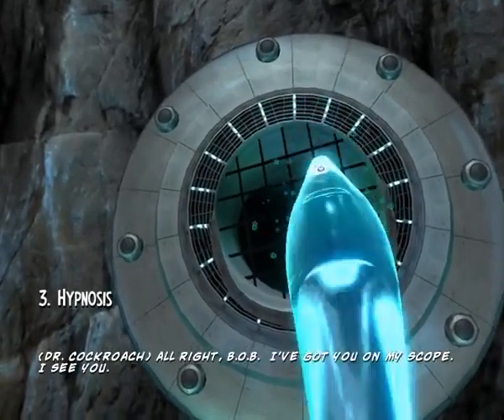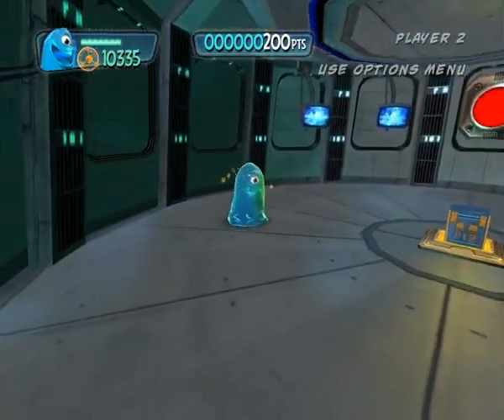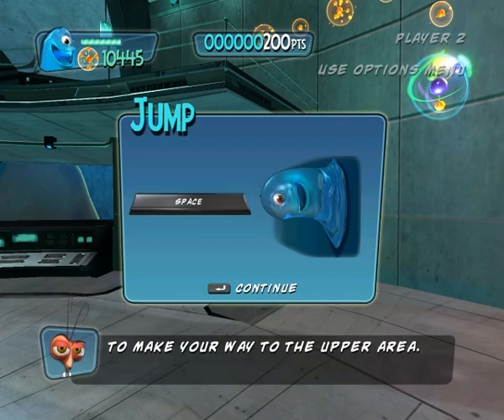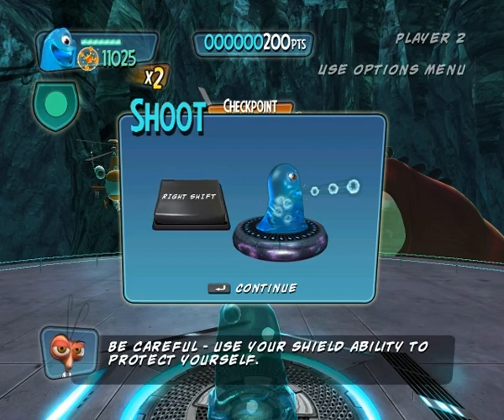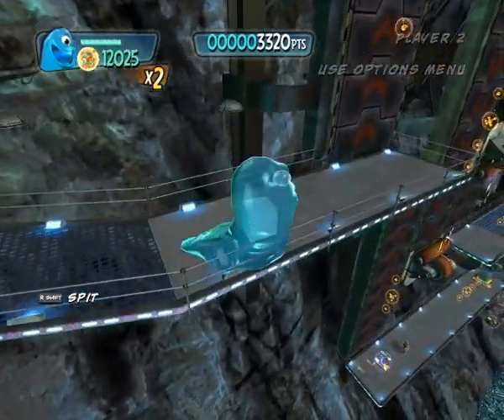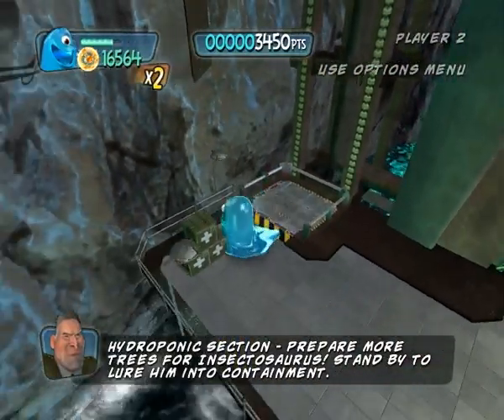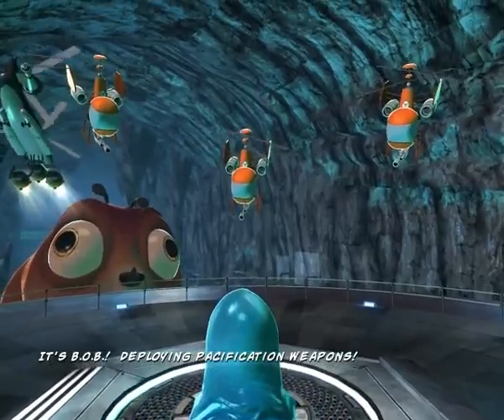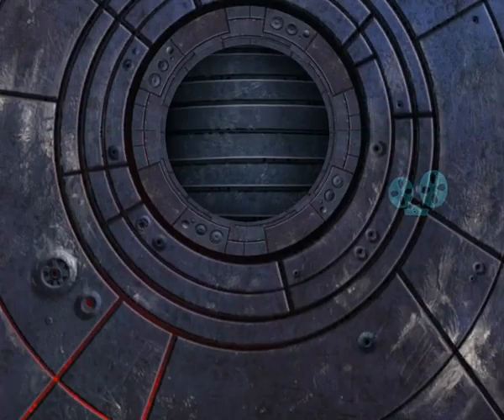Monsters Vs Aliens (PC) Playthrough Part 4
3. Hypnosis